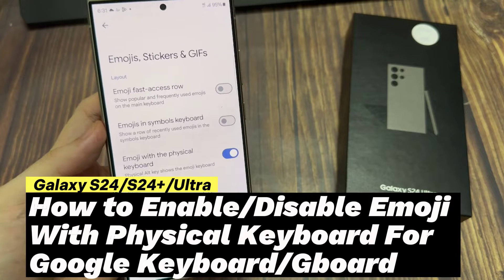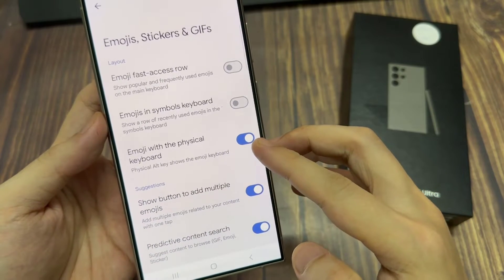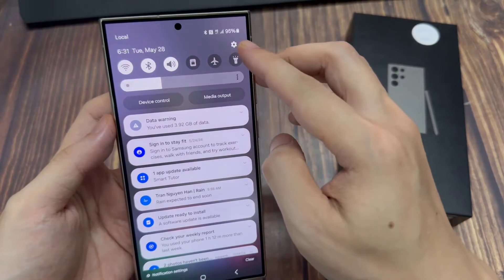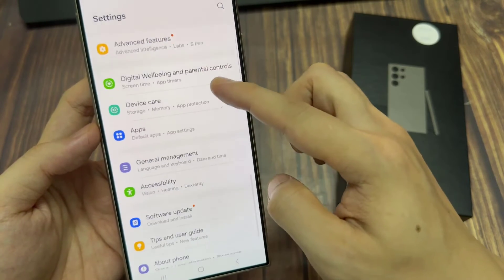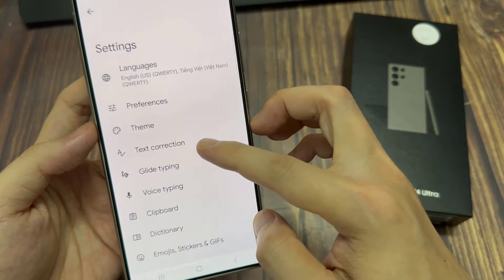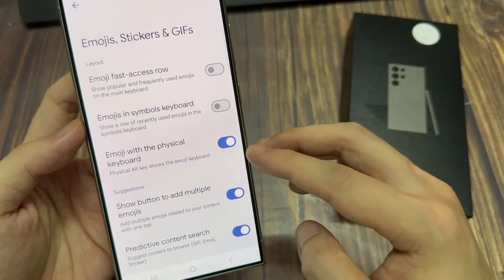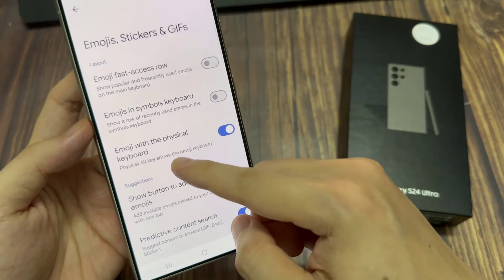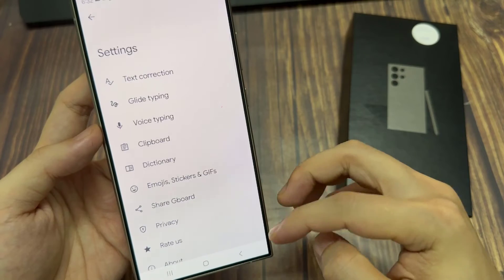Galaxy S24/S24+/Ultra: How To Enable Disable Emoji With Physical Keyboard For Google Keyboard Gboard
How To Enable Disable Emoji With Physical Keyboard For Google Keyboard Gboard on Samsung Galaxy S24/S24+/Ultra.